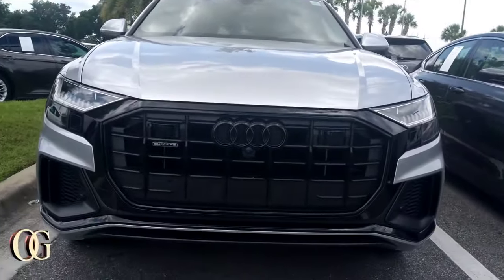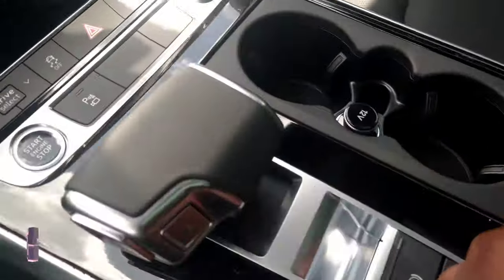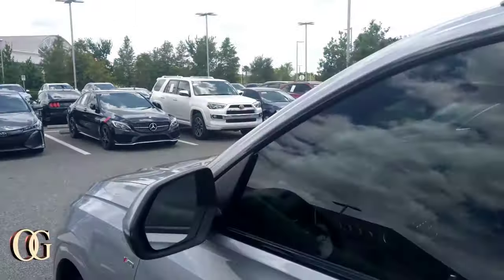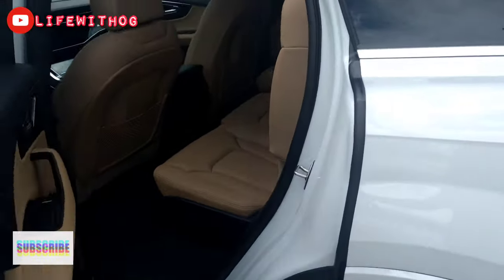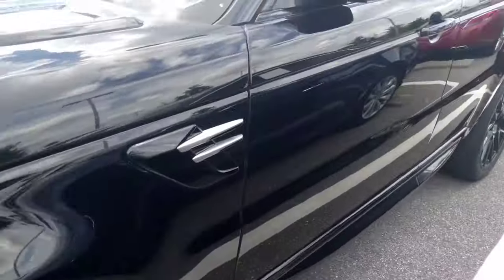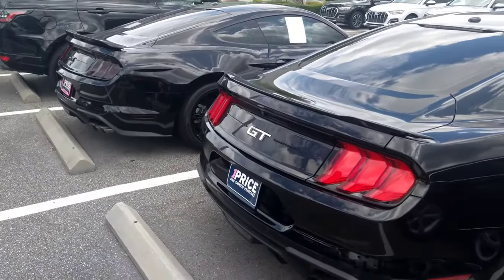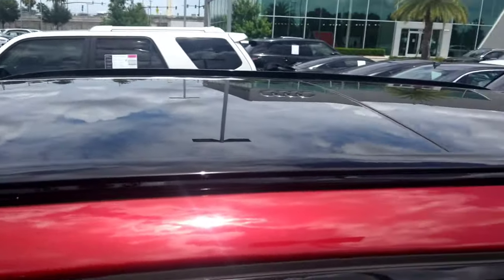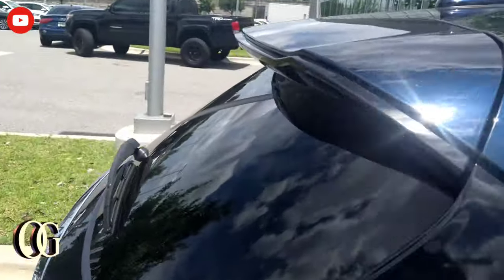I FINALLY WENT TO SOUTH ORLANDO AUDI